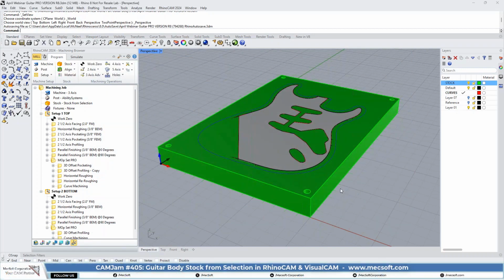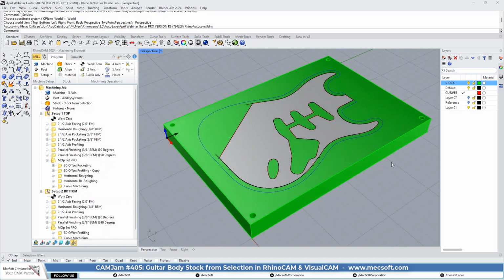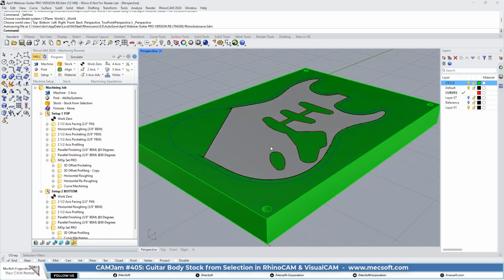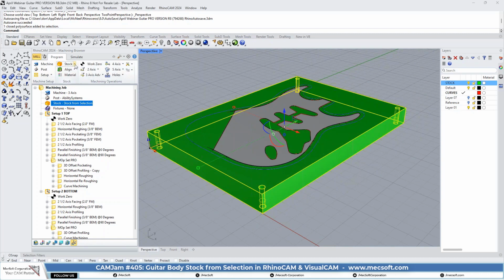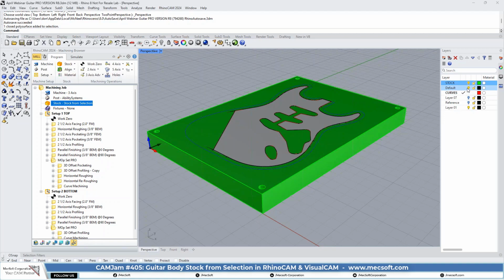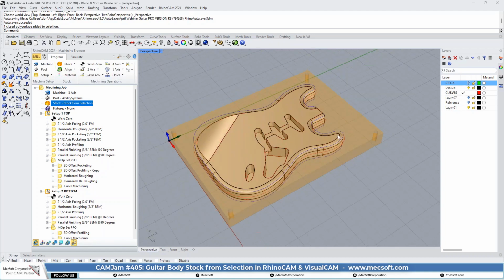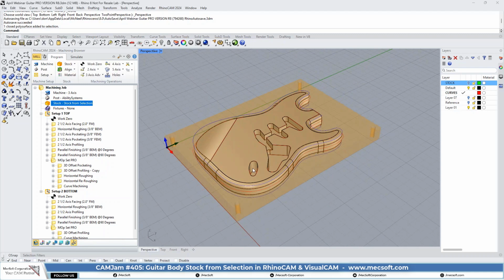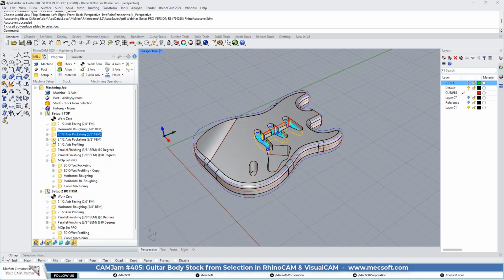Guitar Body Stock from Selection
Watch this video to learn about CAM programming 2 Axis Profiling operations in a Real-World Guitar Body.